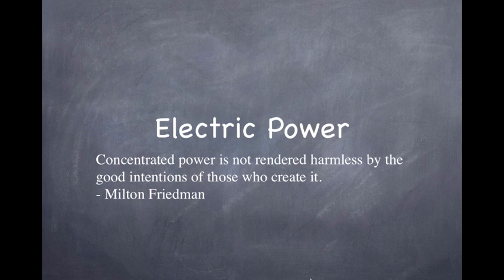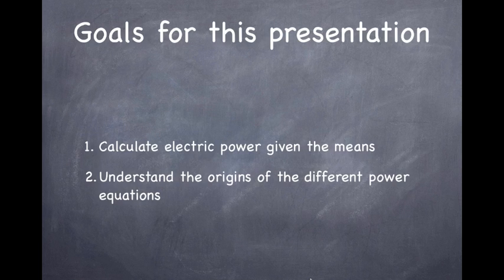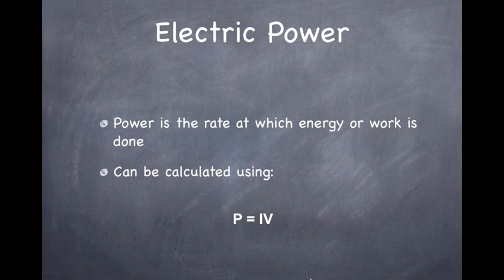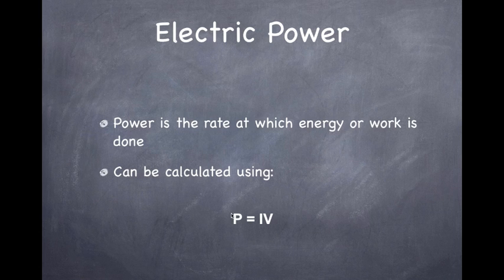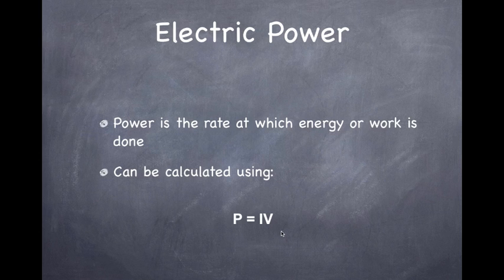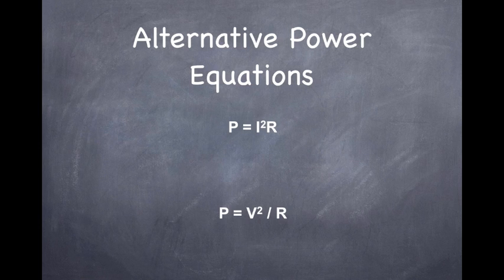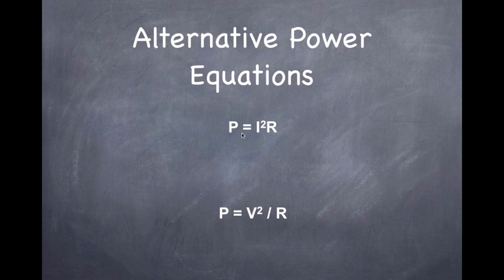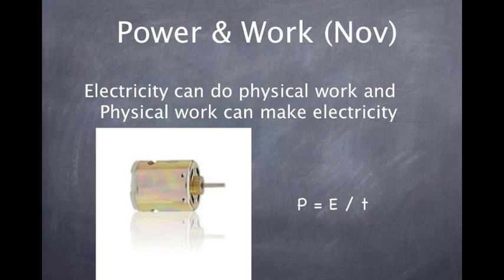10 7 Electric Power